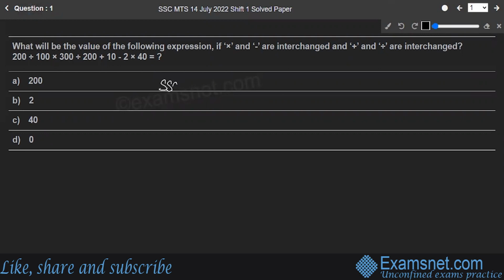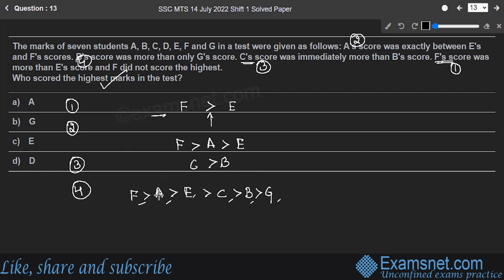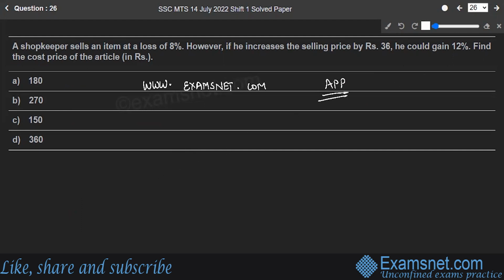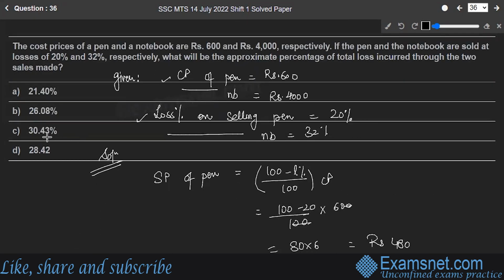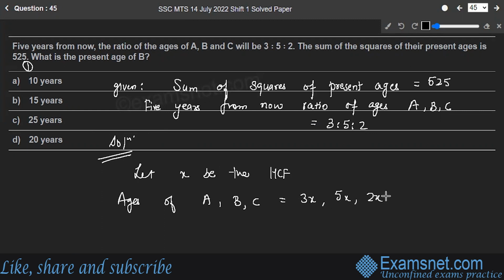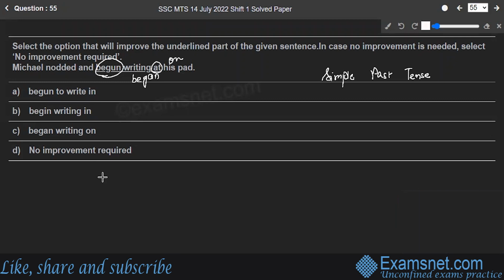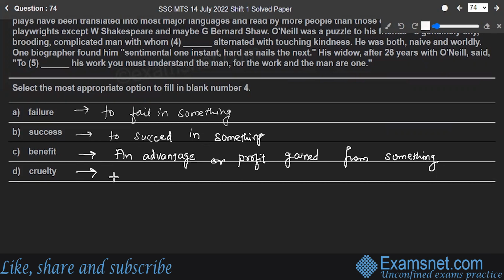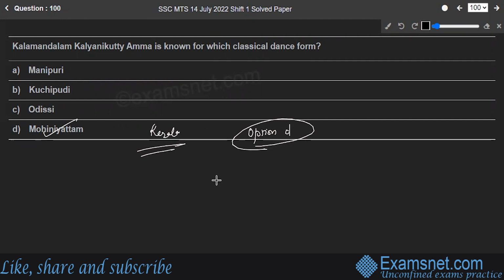SSC MTS 2022 Solutions exam held on 14 July 2022 Paper with Clear Solutions for All Questions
SSC MTS Exam Held on 14 July 2022 Solved Paper with Clear Solutions for reference for All Questions
SSC Havaldar Exam Held on 14 July 2022 Solved Paper with Clear Solutions for reference for All Questions

SSC MTS Stands for - Staff Selection Commission Multi Tasking Staff

SSC Havaldar Exam Previous Papers

➤ Jump to Questions :
00:00:00 - Intro

00:00:16 - Question 1
00:03:11 - Question 2
00:03:57 - Question 3
00:10:31 - Question 4
00:11:36 - Question 5
00:16:09 - Question 6
00:18:37 - Question 7
00:21:03 - Question 8
00:21:51 - Question 9
00:23:32 - Question 10
00:26:02 - Question 11
00:27:01 - Question 12
00:27:59 - Question 13
00:31:09 - Question 14
00:36:06 - Question 15
00:37:16 - Question 16
00:39:15 - Question 17
00:42:05 - Question 18
00:44:24 - Question 19
00:46:19 - Question 20
00:50:55 - Question 21
00:53:17 - Question 22
00:54:06 - Question 23
00:55:28 - Question 24
00:57:07 - Question 25
01:00:29 - Question 26
01:03:07 - Question 27
01:05:27 - Question 28
01:09:47 - Question 29
01:13:54 - Question 30
01:17:00 - Question 31
01:18:52 - Question 32
01:20:50 - Question 33
01:22:34 - Question 34
01:25:13 - Question 35
01:27:16 - Question 36
01:31:05 - Question 37
01:34:00 - Question 38
01:36:51 - Question 39
01:40:43 - Question 40
01:46:08 - Question 41
01:48:22 - Question 42
01:51:57 - Question 43
01:57:52 - Question 44
02:00:00 - Question 45
02:04:06 - Question 46
02:05:37 - Question 47
02:12:40 - Question 48
02:13:23 - Question 49
02:17:41 - Question 50
02:21:04 - Question 51
02:22:47 - Question 52
02:25:16 - Question 53
02:27:25 - Question 54
02:30:00 - Question 55
02:31:37 - Question 56
02:33:02 - Question 57
02:34:32 - Question 58
02:36:49 - Question 59
02:38:32 - Question 60
02:39:37 - Question 61
02:41:08 - Question 62
02:43:19 - Question 63
02:44:28 - Question 64
02:46:00 - Question 65
02:47:07 - Question 66
02:48:07 - Question 67
02:48:55 - Question 68
02:51:07 - Question 69
02:52:26 - Question 70
02:54:21 - Question 71
02:56:41 - Question 72
02:58:53 - Question 73
03:00:29 - Question 74
03:03:04 - Question 75
03:07:01 - Question 76
03:07:59 - Question 77
03:09:08 - Question 78
03:10:17 - Question 79
03:11:05 - Question 80
03:12:01 - Question 81
03:13:03 - Question 82
03:14:25 - Question 83
03:15:19 - Question 84
03:16:12 - Question 85
03:17:15 - Question 86
03:17:49 - Question 87
03:18:32 - Question 88
03:19:21 - Question 89
03:20:02 - Question 90
03:21:08 - Question 91
03:22:12 - Question 92
03:23:26 - Question 93
03:24:38 - Question 94
03:25:29 - Question 95
03:26:38 - Question 96
03:27:34 - Question 97
03:28:44 - Question 98
03:29:39 - Question 99
03:30:23 - Question 100